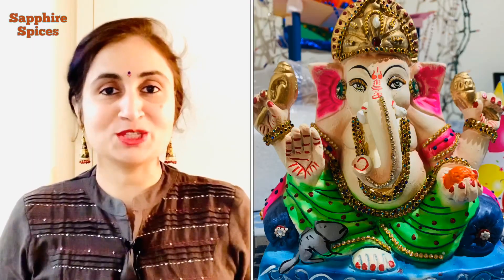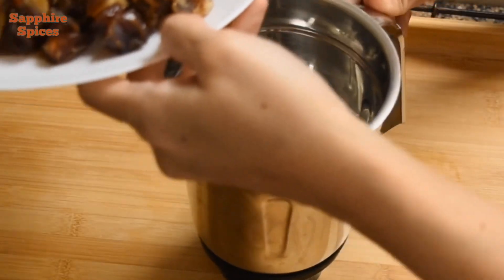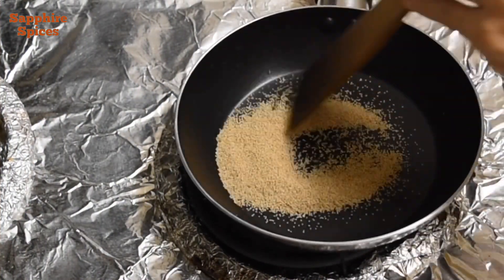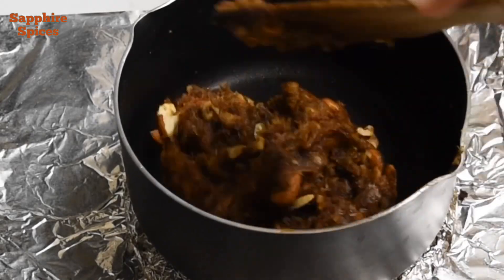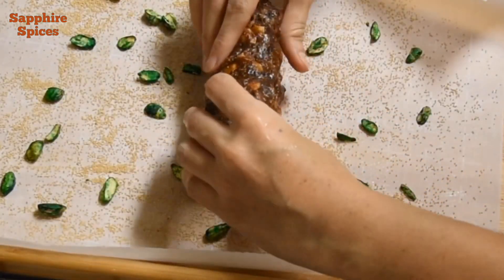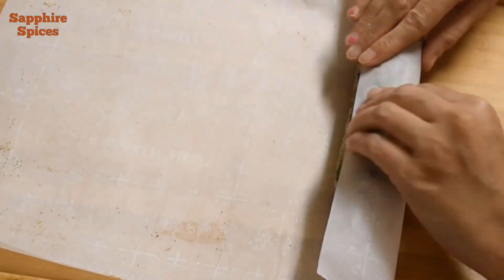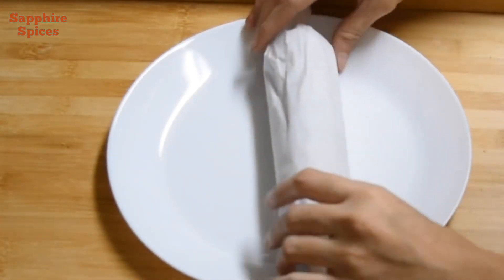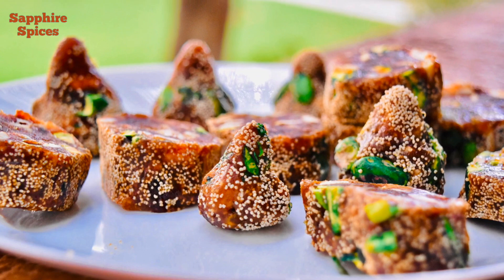Sugar Free Sweet | Dates Modak | Dates Roll | Sugar Free Dessert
Ingredients
1. 500 gms of seedless dates
2. 1 tbs of almonds
3. 1 tbs of walnuts
4. 2 tbs of pistachios
5. 1tsp cardamom powder
6. 2 tsp of poppy seeds
7. 1tbs of ghee or clarified butter
8. 4-5 drops of food color

Method
Most awaited festival Ganesh chaturthi is finally here.
Happy Ganesh chaturthi to all of you for those who bring Ganesha home.
I have something special for you today.
Since Ganesha's arrival is celebrated with various kinds of sweets and especially modak is believed to be his favourite.
I am coming with a sugar free, healthy date modak recipe for you.
you need 2 tbsp of chopped almonds,1tbsp of chopped pistachio,1 tbsp cardamom powder, 2 tbsp poppy seeds,1 tbsp of chopped walnuts,1 tbsp of pistachio which we will color with green food color so we need green food color,1 tbsp of clarified butter or ghee, 500 gms of seedless washed dates.
Add 2-3 drops of green food color in chopped pistachio and mix well and keep aside.
Now add washed and chopped dates in 1 mixture jar and crush them well and make smooth paste.
Now transfer these crushed dates in 1 bowl and keep aside.
Dry roast all the nuts for 1-2 min on medium flame.
I have used almonds, pistachios, walnuts. Yo
you can use other nuts as well
Now transfer these nuts in 1 bowl.
Now dry roast poppy seeds on medium flame till they are aromatic.
It takes some minutes or less.
After roasting, transfer these poppy seeds in 1 bowl and keep aside.
Now heat ghee or clarified butter in a non-stick pan and add dates and saute well on medium-low flame till dates become soft and pulpy
It may take 4-7 minutes depending on the quality of your dates.
Initially you may struggle for stirring but after that it will become smooth and soft.
Now you can see crushed dates become soft.
Now add dry roasted all nuts and mix well and also add cardamom powder in it and give it a nice mix.
Also add 1 tbsp of dry roasted poppy seeds in it and mix well.
Now remove the mixture in 1 plate and allow the mixture to cool a bit.
Now take a piece of parchment paper and apply ghee or clarified butter on it
Spread poppy seeds and colored pistachio on parchment paper so the dates roll will get coated with poppy seeds and pistachio.
now rub little ghee to your palm and shape cylindrical roast to dates mixture
Now roll this dates roll in parchment paper so pistachios and poppy seeds mixture can stick on it.
Now cover this roll in parchment paper and refrigerate it for 2 hours.
During the interval of time, I am preparing modak from this dates mixture.
So, grease your palm with clarified butter or ghee.
Take 1 spoon of mixture and give a nice modak shape with your hand.
If you have mold you can make in mold as well
Now coat poppy seeds and color pistachio on it.
Now follow the same procedure and prepare all modak from this mixture.
After 2 hrs our dates roll is also ready.
Remove parchment paper and cut roll in slices with knife
You can see how beautiful and delicious it looks.
Now going to serve in 1 plate.
So, from the same mixture you can prepare dates roll and dates modak as well.
it's a very healthy and sugar-free dessert.
You can store it in the refrigerator for 1 week.
So, dates roll and modak are ready to eat.
I will come soon with my new recipe.